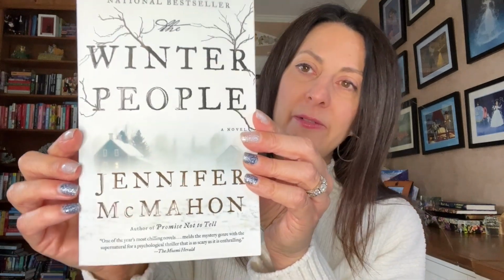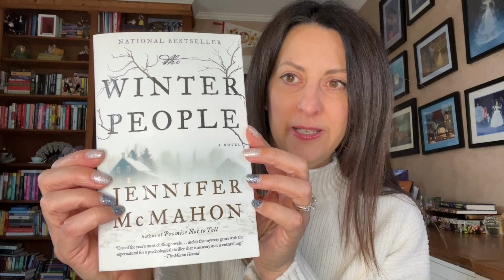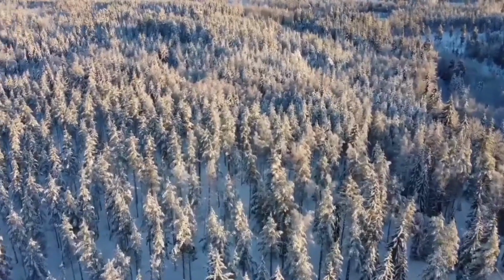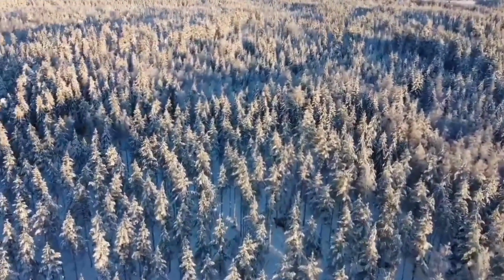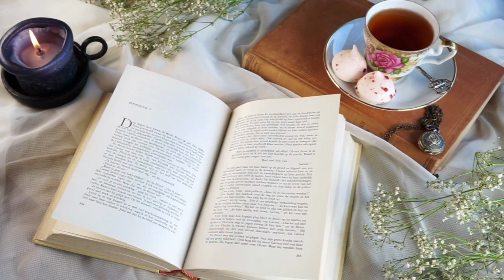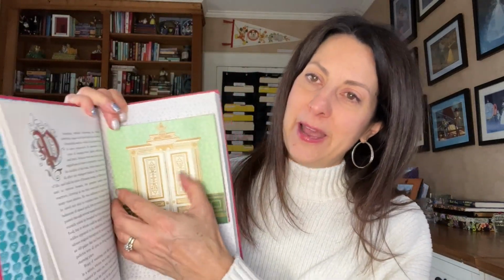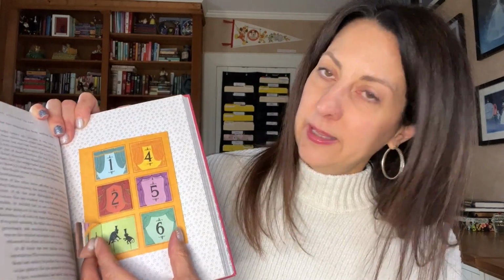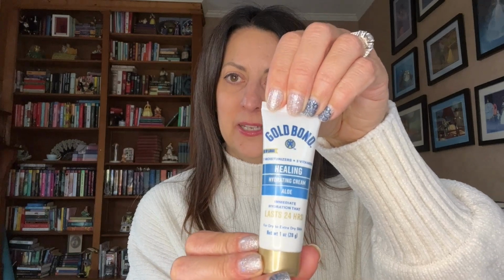Winter Book Tag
Today I am sharing a fun winter book tag. I hope that you enjoy!

—Questions—
1. Falling Snow: The colors of winter are muted. Choose a book that has whites, light blues, and grays on the cover.
2. Crackling Fire: Colder weather makes for the perfect time to sit by a crackling fire in the fireplace. What book is the best to curl up next to a warm fire with?
3.Ice Storm: Winter storms can be brutal. What book do you love that takes the characters through a brutal season?
4. Winter Wishes: Spending more time indoors allows more time to dream and wish. What character is living a life that you dream about?
5.Lip Balm & Lotion: Soothing dry skin is part of the winter for many. What book is full of soothing and comforting words?
6. Peppermint Mocha: What is your go-to winter food or drink for those reading marathons of winter?

TikToc:  @jensmickeyworld

AMAZON STOREFRONT:

MY BOOK WISH LIST:

Snail Mail:
Jen Brennan

I HAVE NOT EVER AND CURRENTLY DO NOT DO SPONSORED VIDEOS BUT I HAVE GREAT COUPONS & DISCOUNTS FOR VIEWERS BELOW: